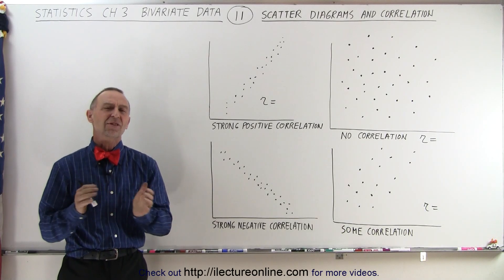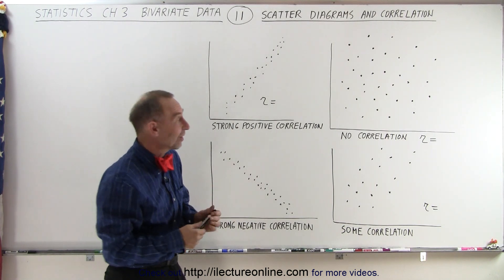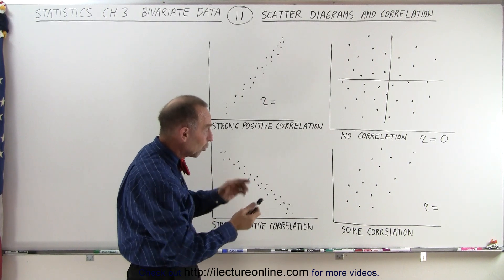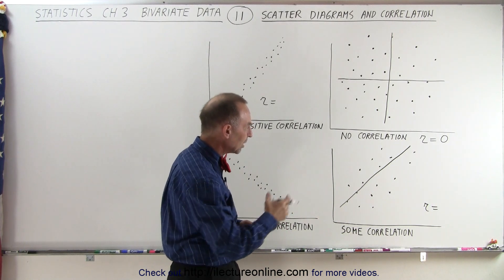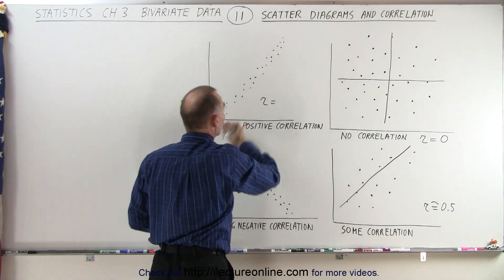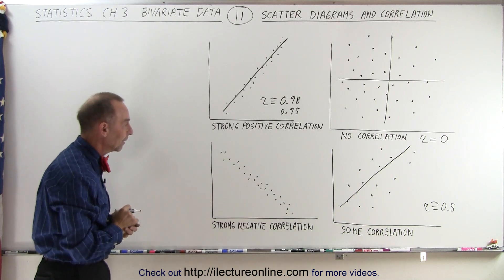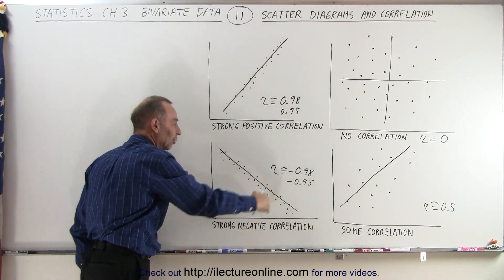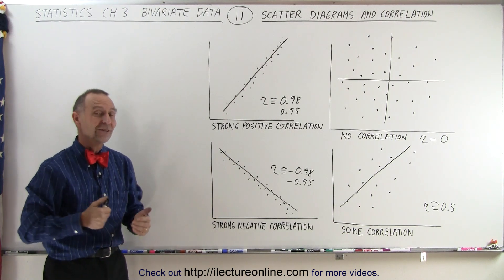Statistics: Ch 3 Bivariate Data (11 of 25) Scatter Diagram and Correlation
We will learn the difference between positive and negative correlation.